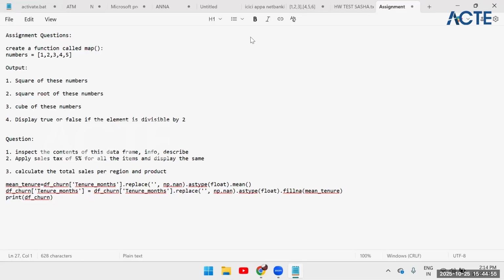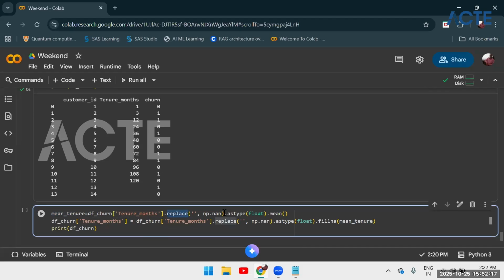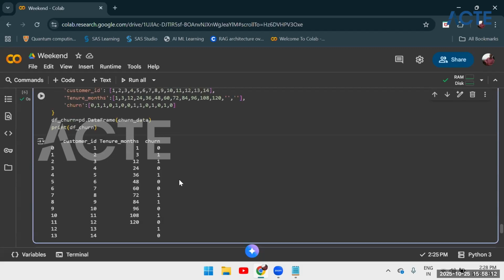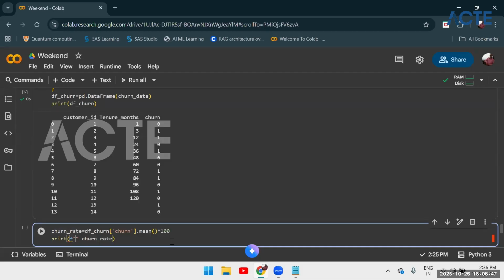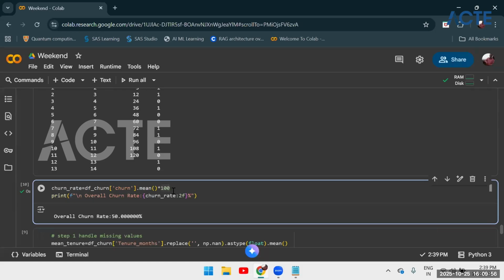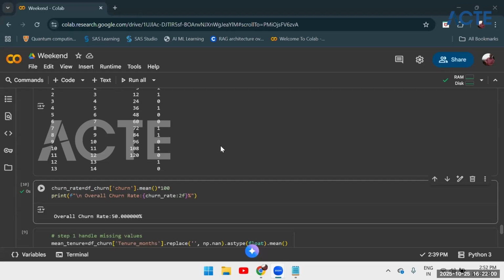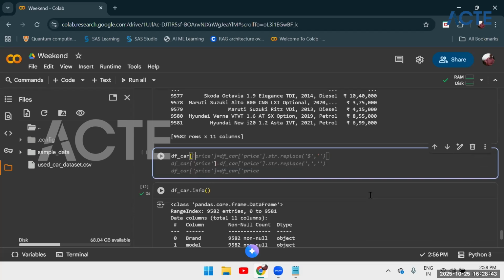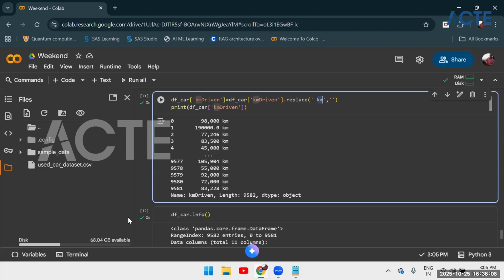📊 Data Science Basics: Mean, Median, Mode & Variance Explained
📊 Descriptive Statistics in Data Science | Mean, Median, Mode, Variance & More

Get a clear understanding of Descriptive Statistics, the essential first step to explore and analyze any dataset in data science. In this video, we break down how descriptive statistics help summarize, simplify, and interpret raw data, enabling you to extract meaningful insights. Perfect for beginners, data enthusiasts, and anyone starting with data analysis or machine learning.

🔥 What You’ll Learn:

Introduction to Descriptive Statistics

Understanding Percentiles & Quartiles

Overview of Data Distributions

Real-world examples from data science

Why Descriptive Statistics is crucial before building ML models

𝐀𝐂𝐓𝐄 𝐓𝐞𝐜𝐡𝐧𝐨𝐥𝐠𝐢𝐞𝐬 –  Chennai’s  No.1 Institute for Guaranteed Placement

🎓 Top Career-Boosting Courses:
🔹 Data Science Training in Porur, Chennai
🔹 Data Analytics Course with Placement in Porur, Chennai
🔹 Full Stack Developer Course in Porur, Chennai
🔹 Cloud Computing Certification Course in Porur, Chennai
🔹 Software Testing Training with Job Support in Porur, Chennai
🔹 Best Institute in Porur, Chennai with Guaranteed Placement

📍 Our Location
106, Mount Poonamallee Rd, Porur, Chennai, Tamil Nadu 600116

📞 Connect with Our Career Advisors